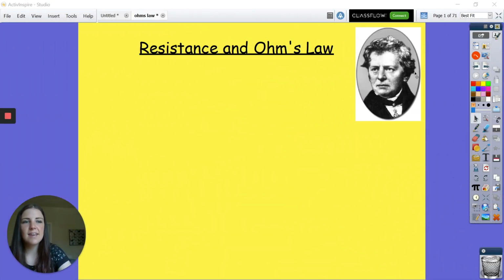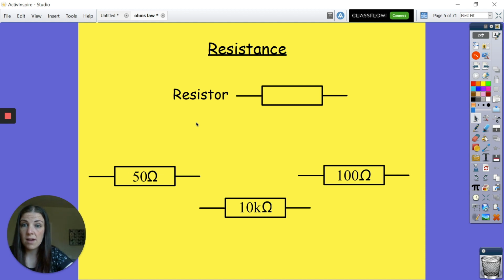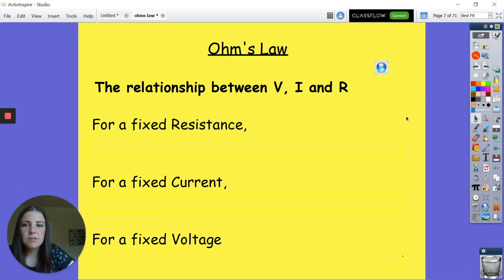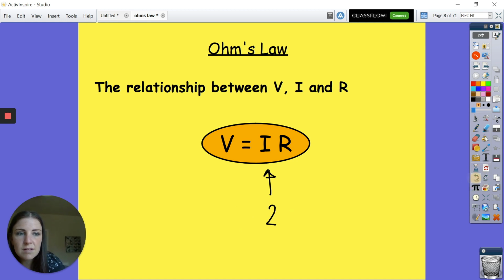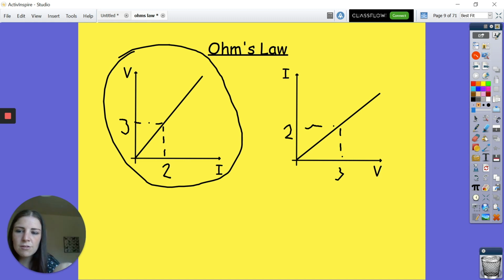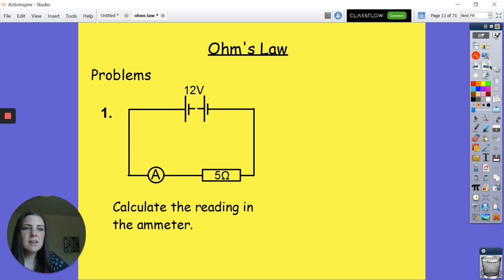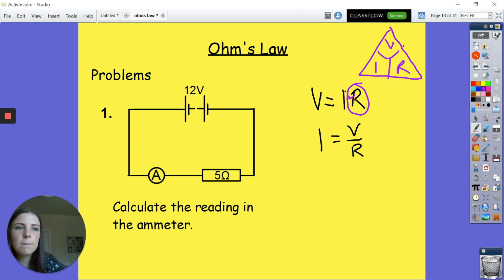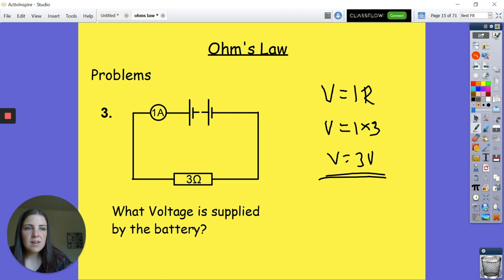National 5 Physics: Resistance and Ohm's law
This video goes into detail about what resistance, voltage and current actually mean and how to tackle Ohm's law questions.